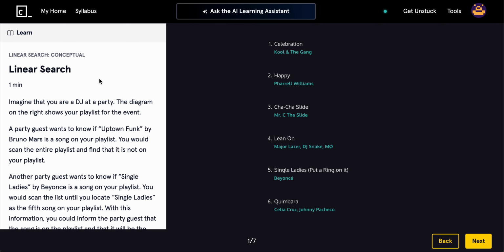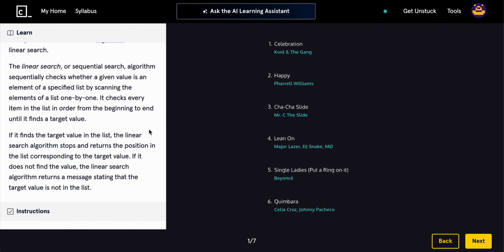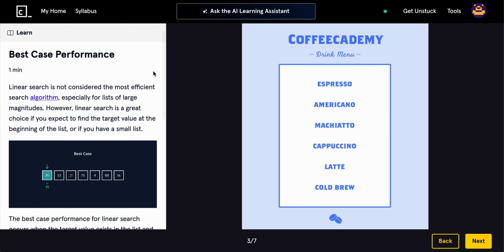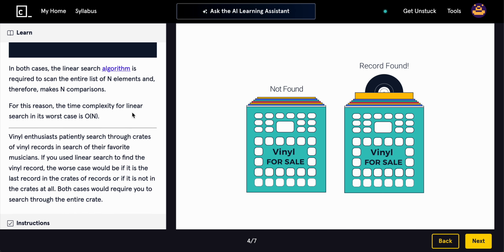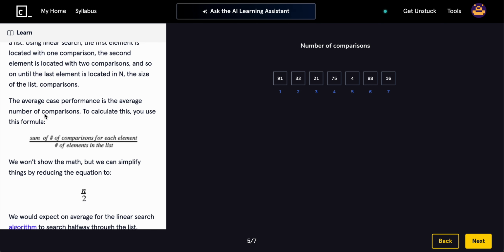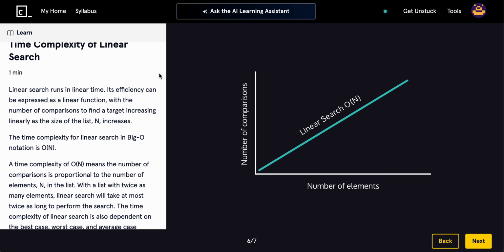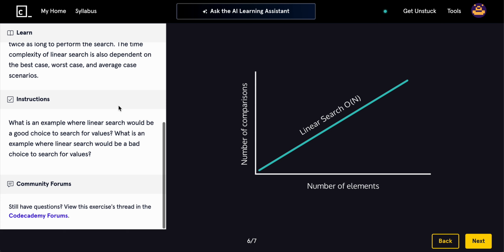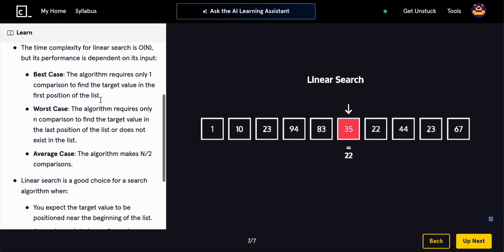Python Technical Interview Prep | Episode 8 | Linear Search